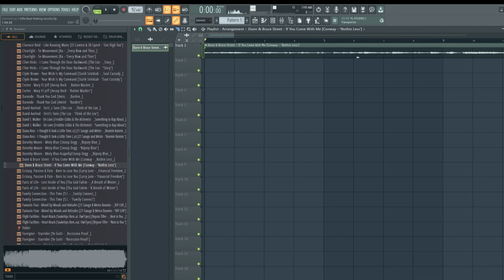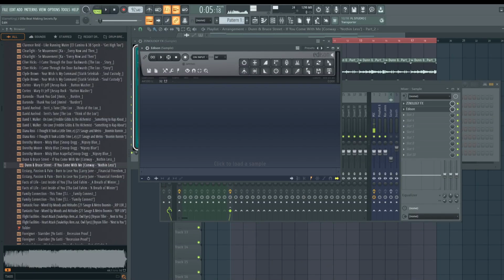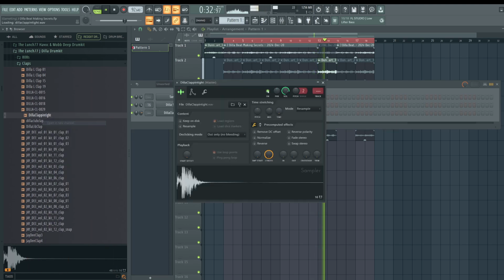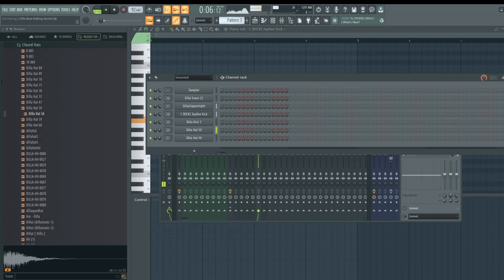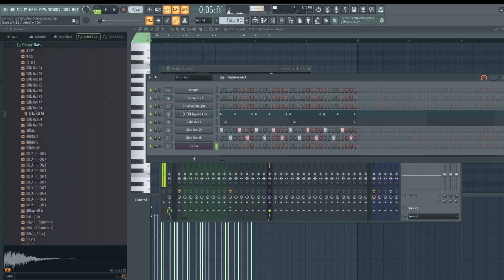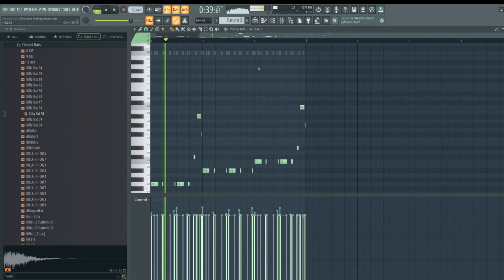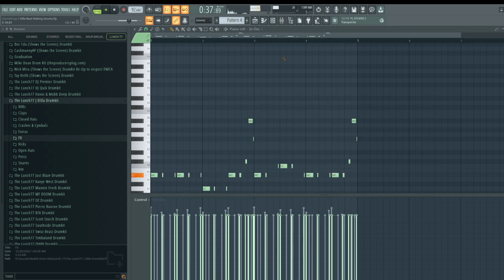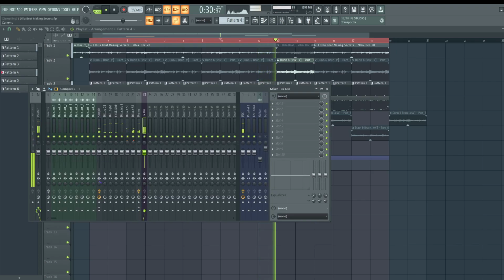J Dilla's TOP SECRET Beat Making Formula EXPOSED!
60 Music Production Courses for FREE